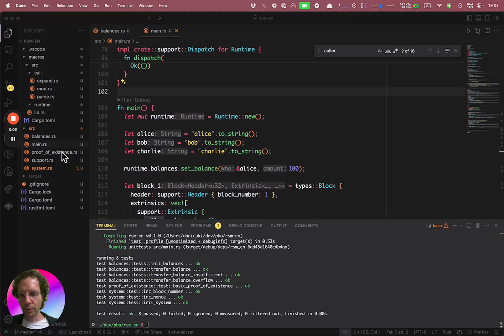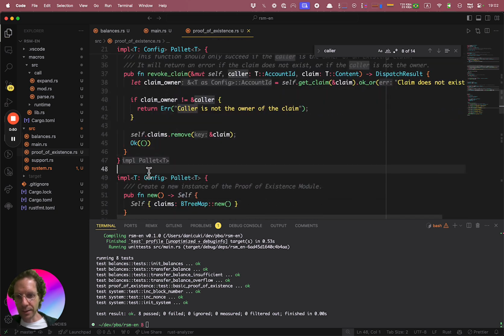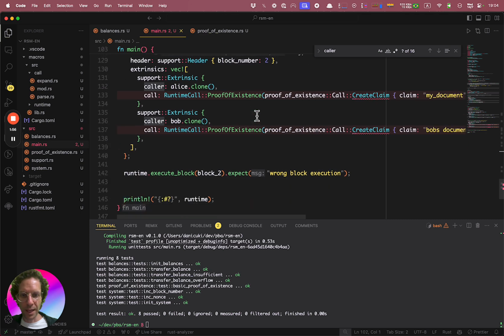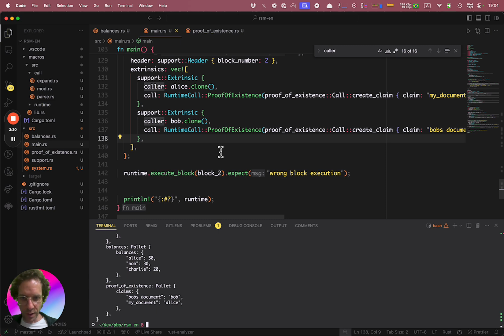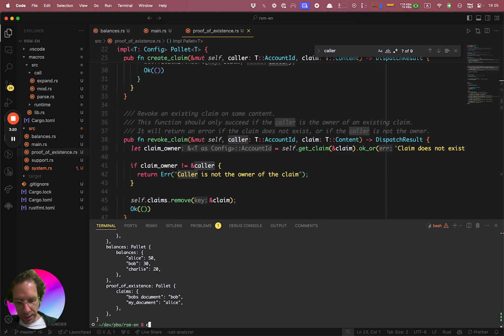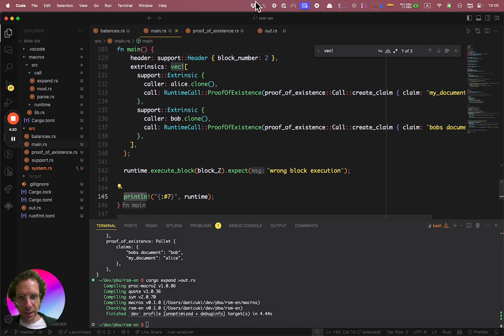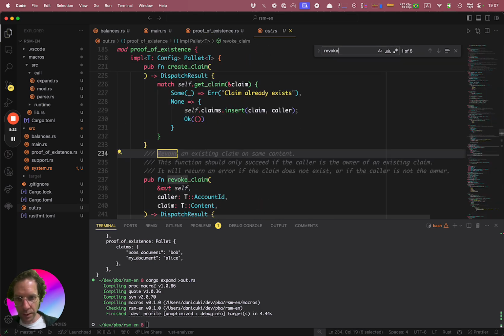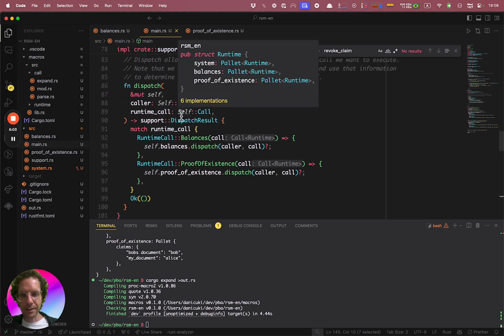Rust #6.3 - Adding Call Macro to Proof of Existence Pallet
In this video, we demonstrate how to streamline the Proof of Existence palette in our Rust blockchain project using macros. By leveraging macros, we automate the generation of enums and dispatch functions, reducing code duplication and aligning with the Polkadot SDK architecture. We'll show you how to isolate functions, apply macro_call, and adjust the main function to integrate the newly generated code efficiently.

Watch as we simplify the process of creating and revoking claims, ensuring a more maintainable and scalable codebase. By the end of this tutorial, you'll understand how to use macros to enhance your Rust programming workflow.